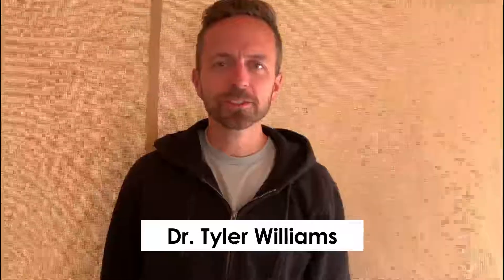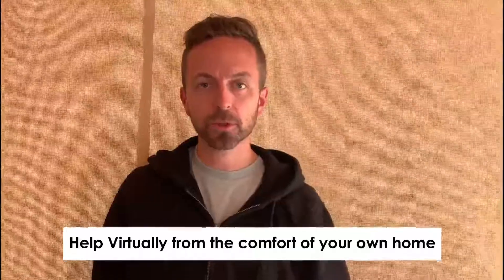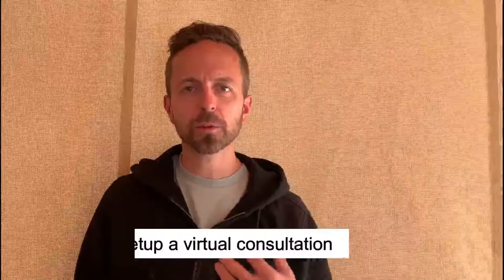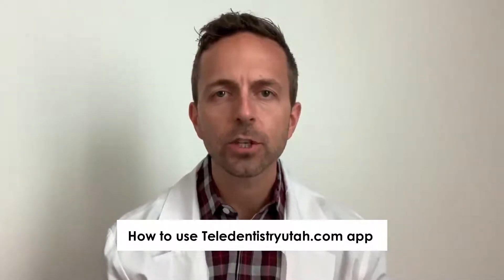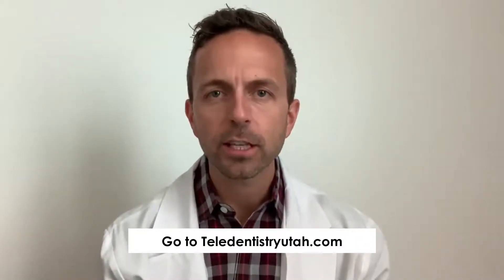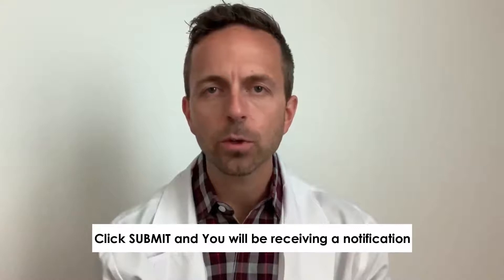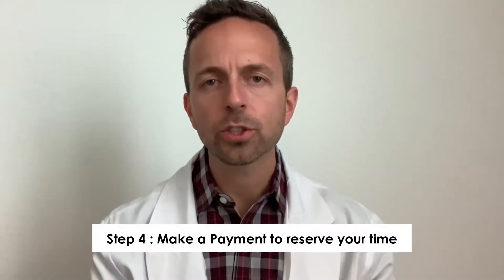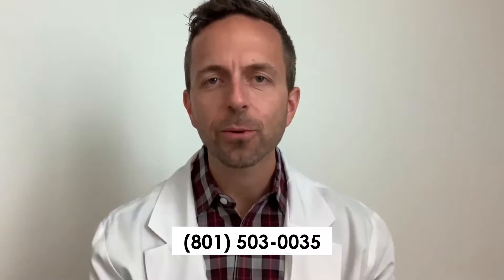Get Dental Help at Home or While You Travel with our New Virtual Dentistry Portal!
Pinecrest Dental Utah